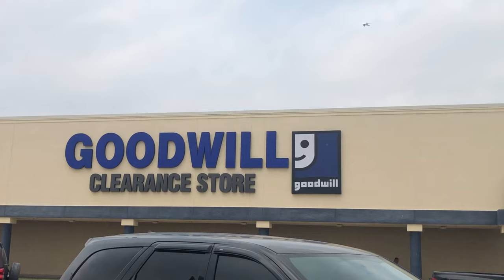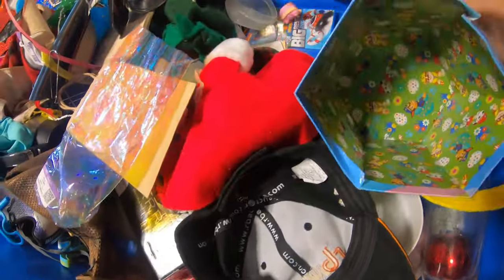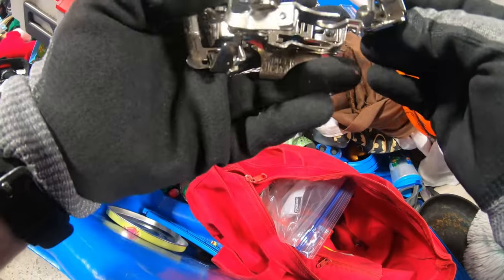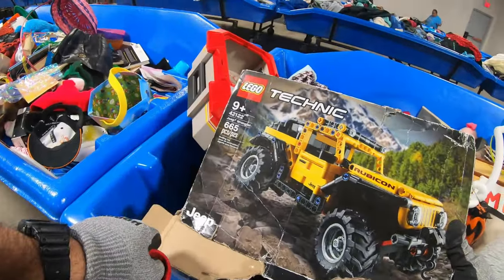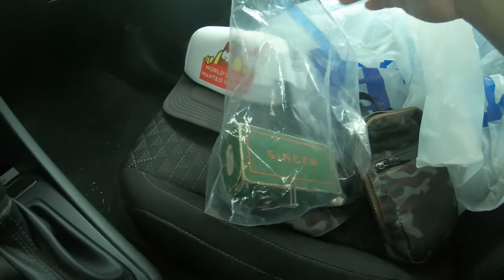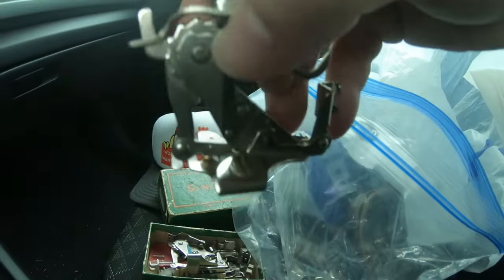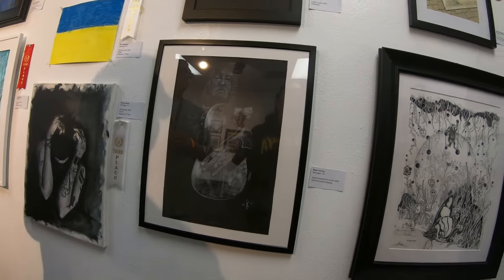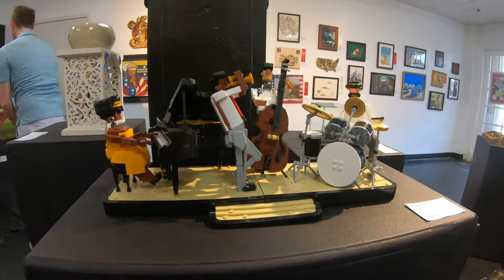A++ Vintage at Goodwill Bins!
Welcome to Vintage Ventures at the Goodwill Bins!

My Links:

Ebay Store

Send Me Stuff:

Cheese Dimes
5745 Ayers St.